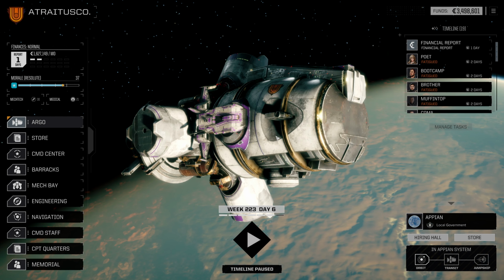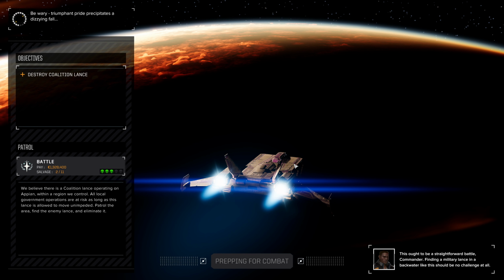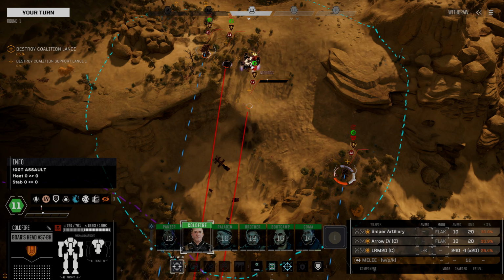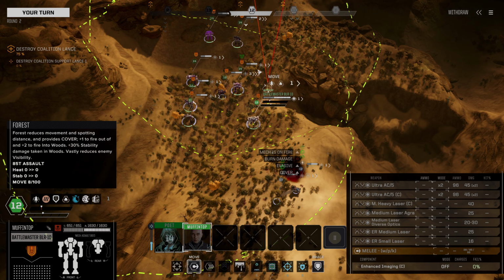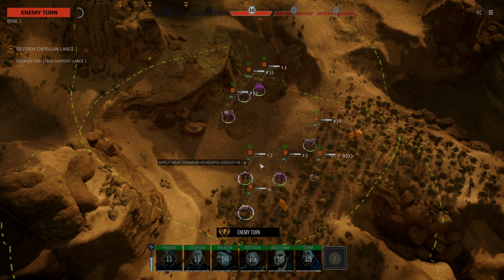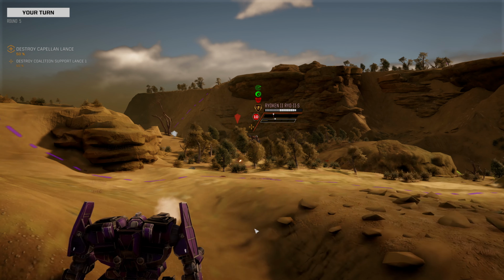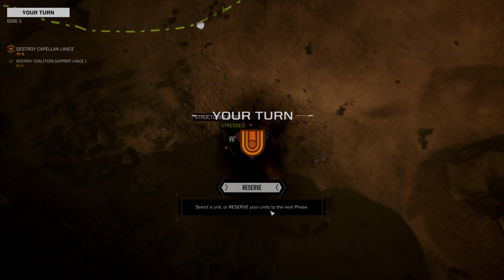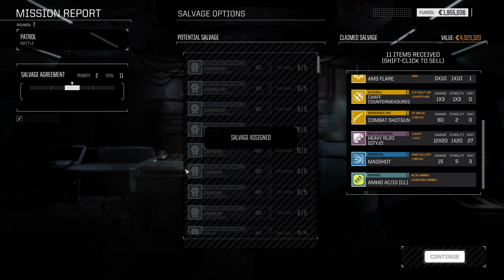RogueTech | Season 2 | Episode 174